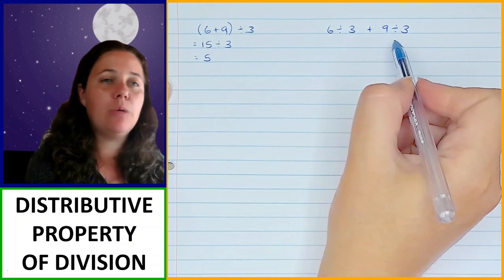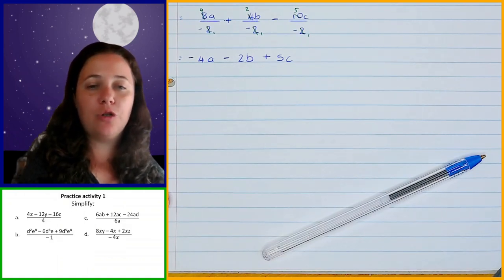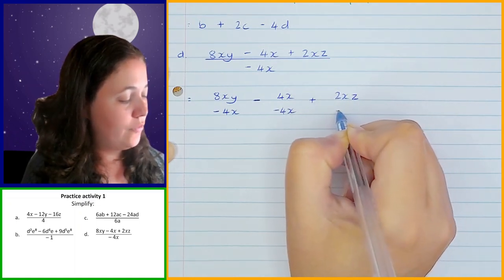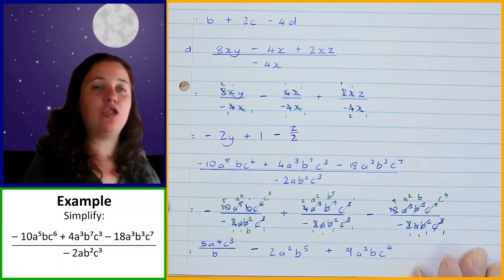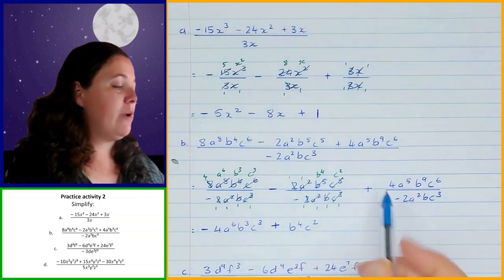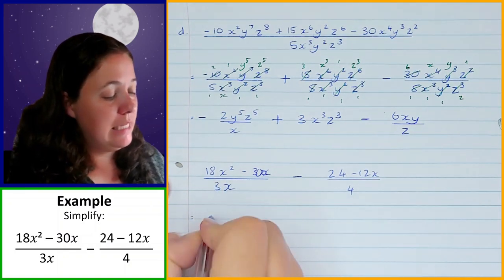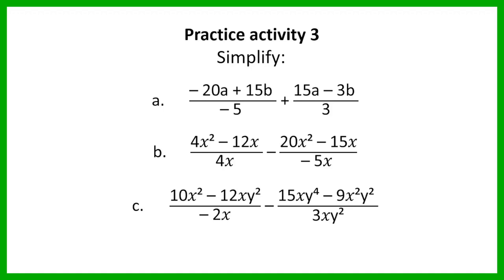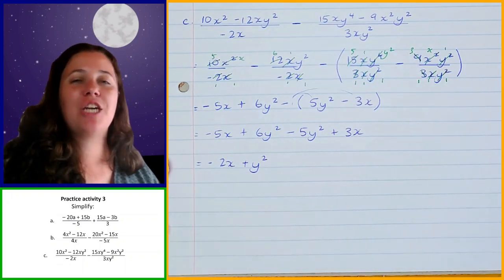Grade 8 Maths Term 2 Lesson 4 Division Polynomial by Monomial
In this video, we'll dive into Dividing Polynomials by Monomials, a fundamental part of the Grade 8 Mathematics curriculum (CAPS) under the Algebraic Expressions topic. Here's a breakdown of what you can expect to learn:

✅ Distributive property of division

✅ Using the laws of exponents (dividing powers with the same base)

Join me in this educational journey as we unlock the mysteries of Dividing Polynomials by Monomials. Happy learning! 📖🎓📊